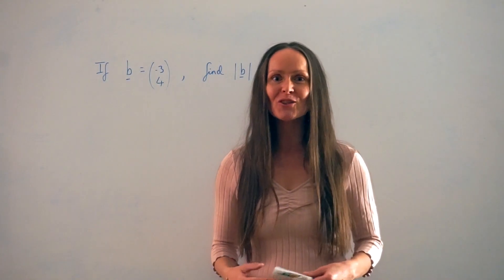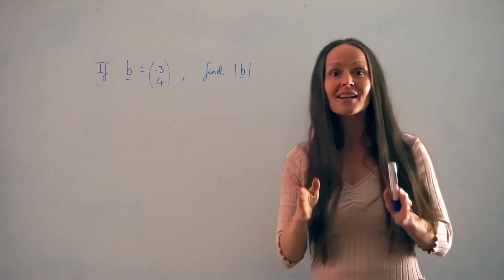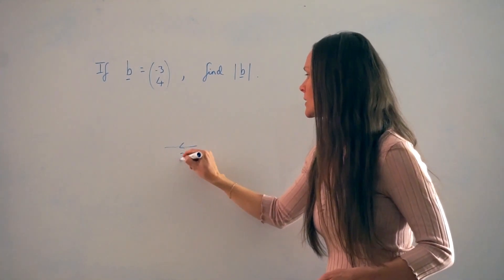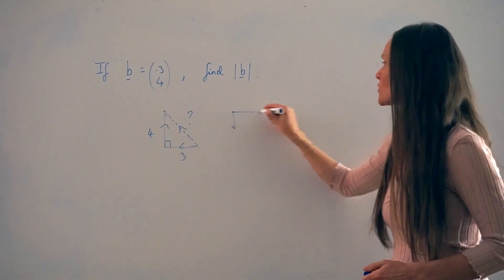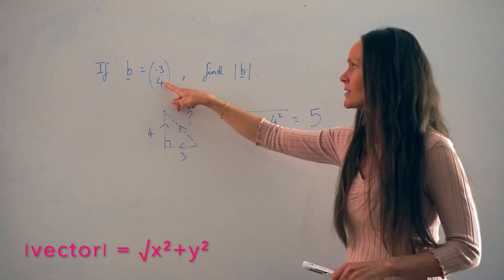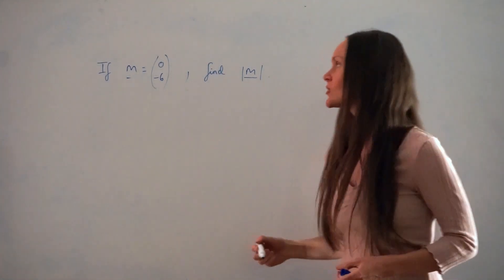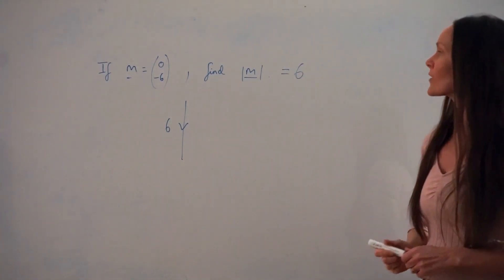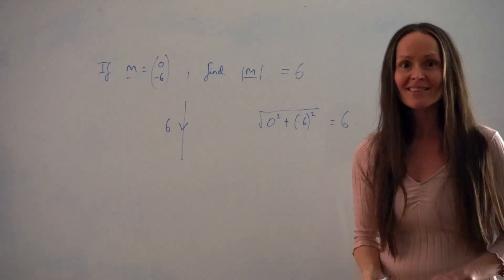The Maths Prof: Finding the Modulus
In this lesson I show you how to find the modulus (aka magnitude/length) of a 2D vector. Often the question will say 'Find⎮𝐛⎮' - this means find the modulus of vector 𝐛.